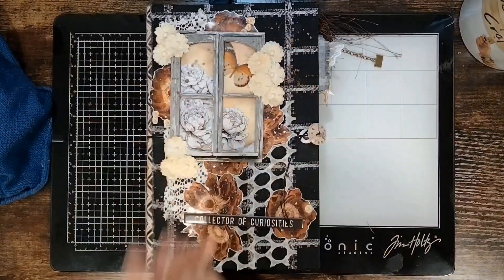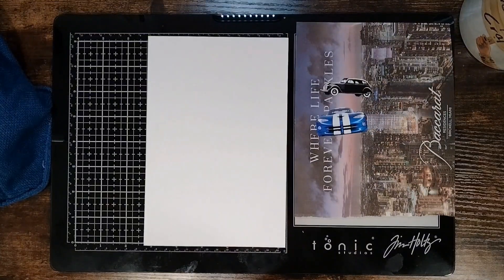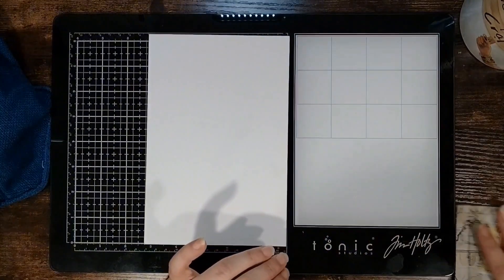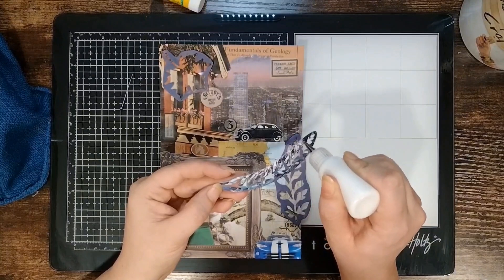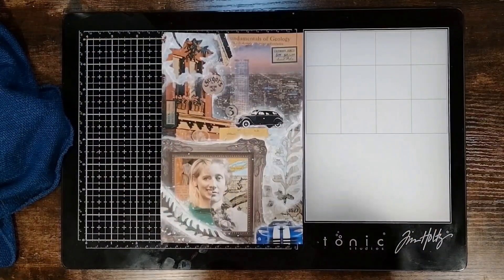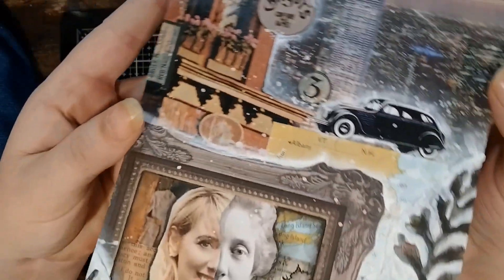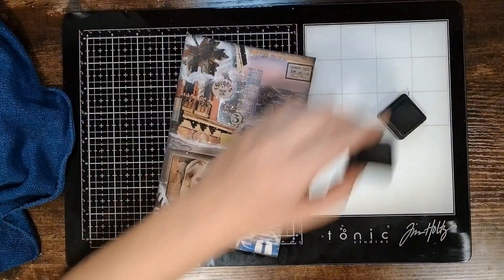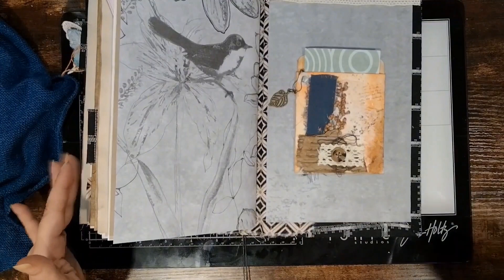dephemerember Day 21: Vintage Meets Modern; Collage Card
dephemerember Day 21: Vintage Meets Modern; Collage Card hosted by @49dragonflies and @luiseheinzl